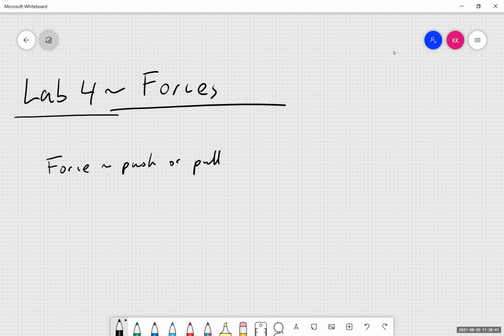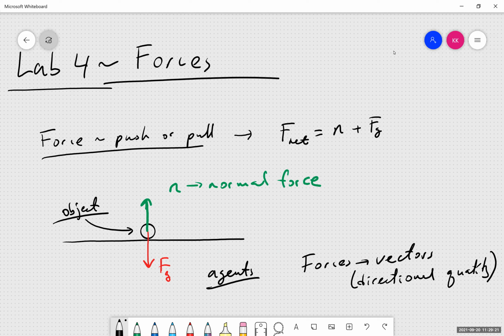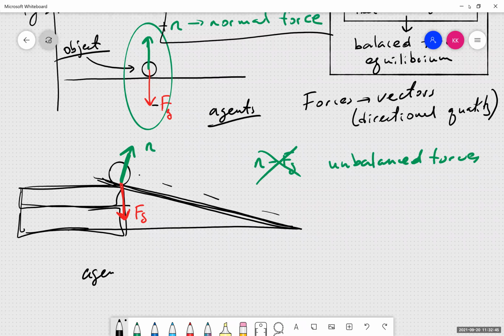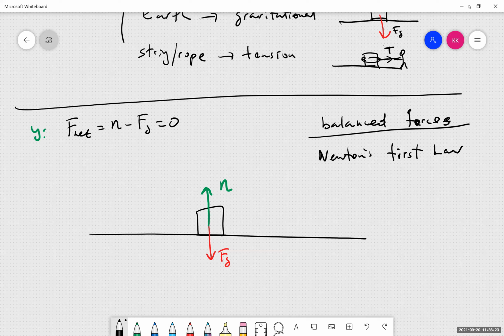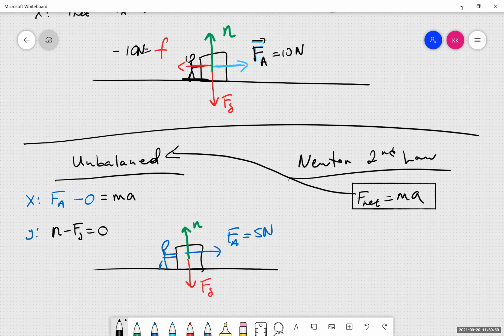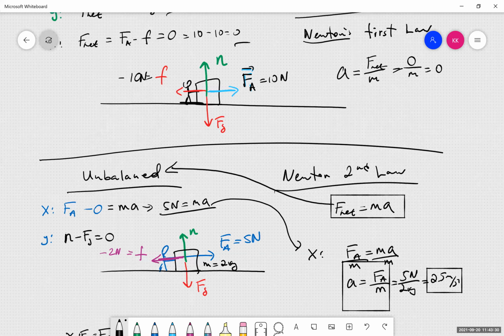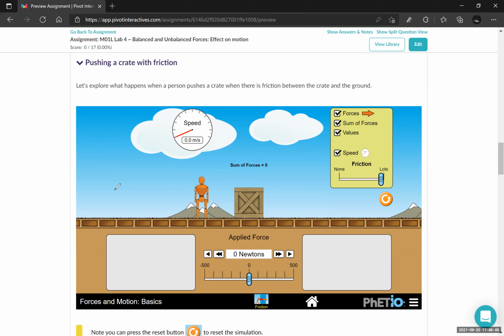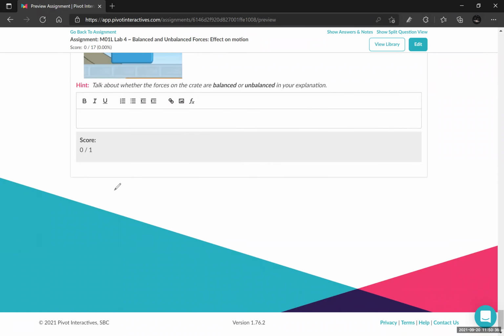Balanced and Unbalanced Forces Effect on motion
Pivot Lab